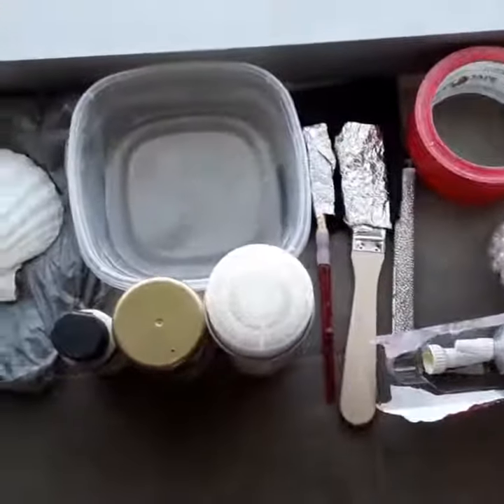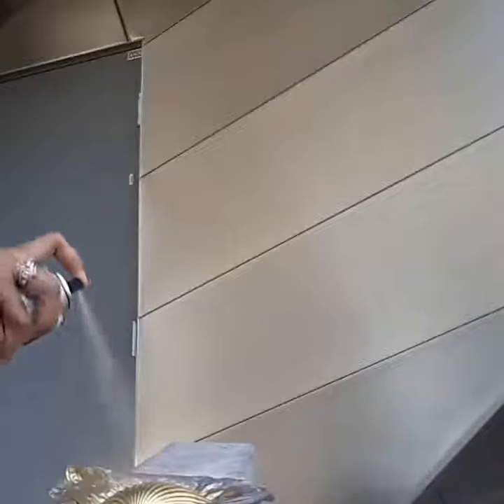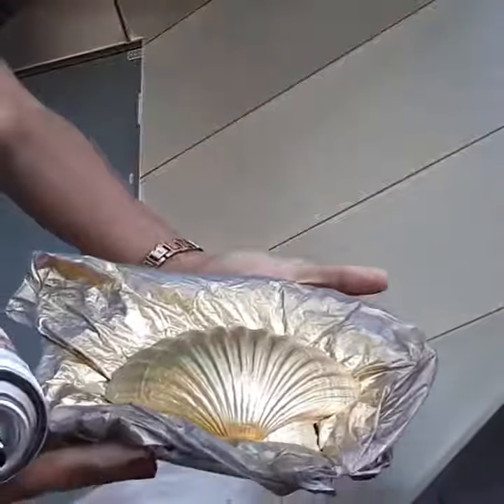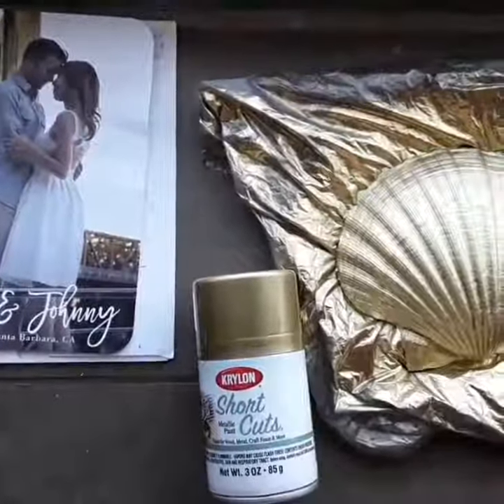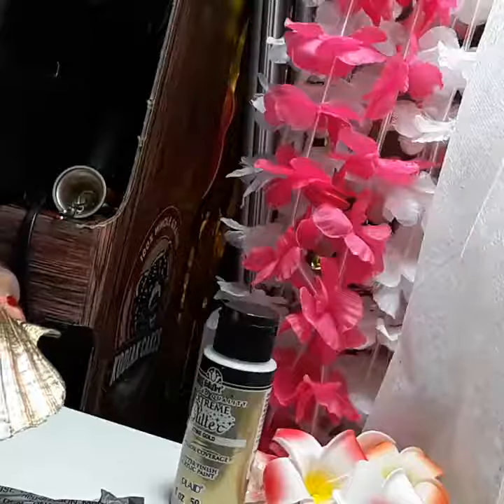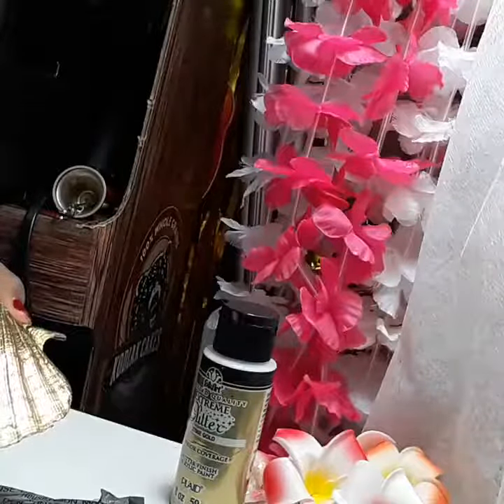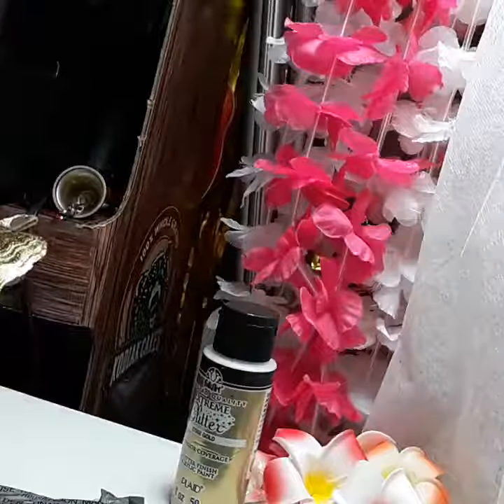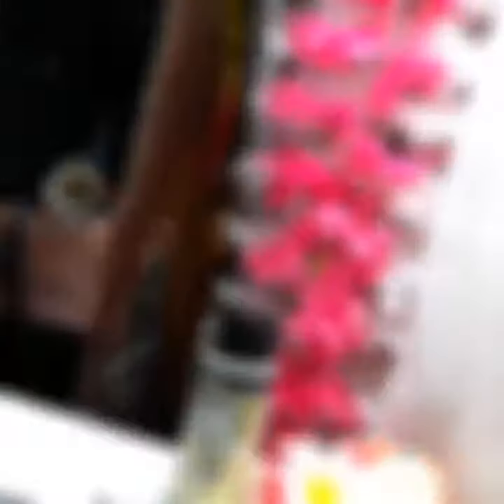MERMAID SYRENA DIY WEDDING GIFT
DIY Wedding Gift by Mermaid Syrena.